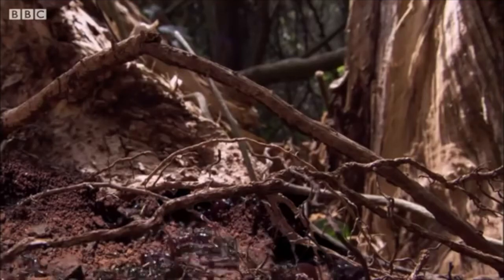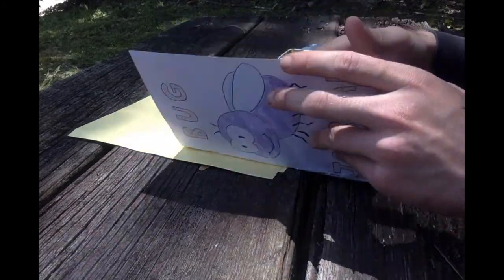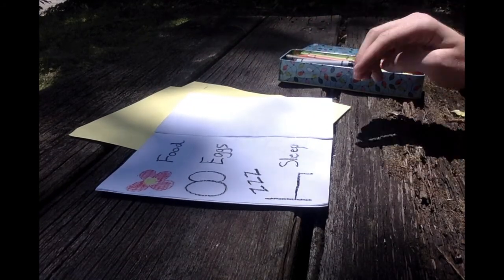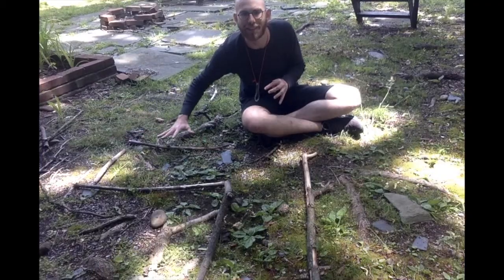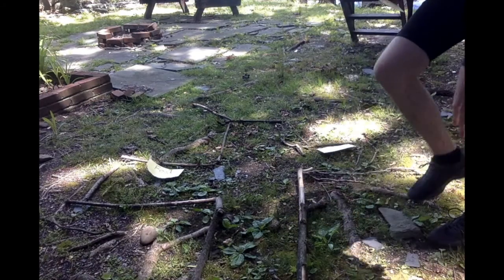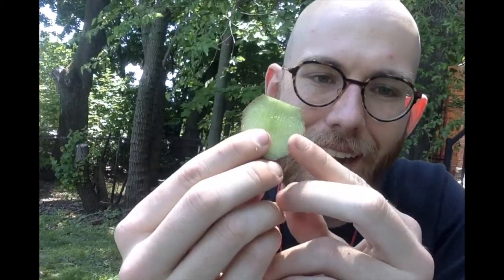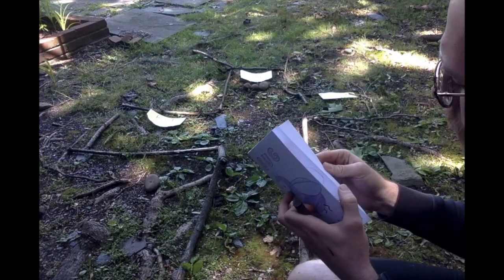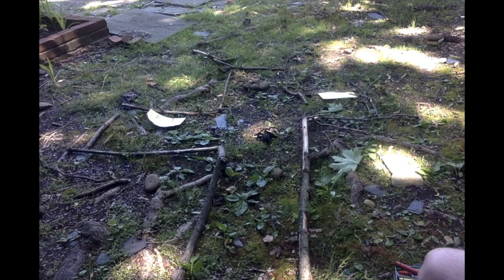6/8 Constructing an Ant Hill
Mr. Allen takes a look at videos of ants constructing an ant hill to live in, then uses only materials he finds in his backyard to make a pretend home for ants. He uses his Bug Journal to make a building plan, and then draws a map of the home we created.